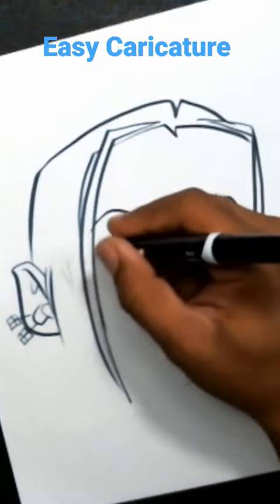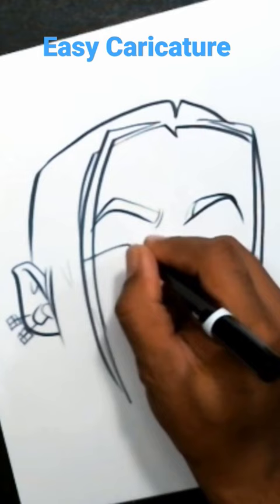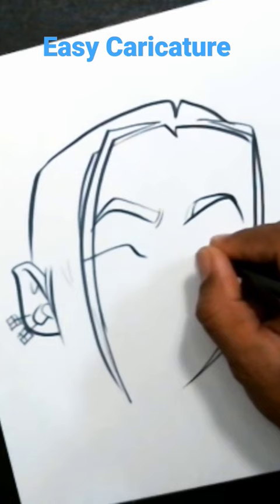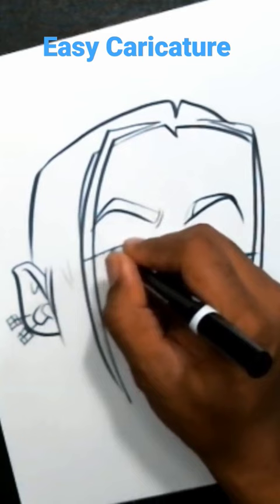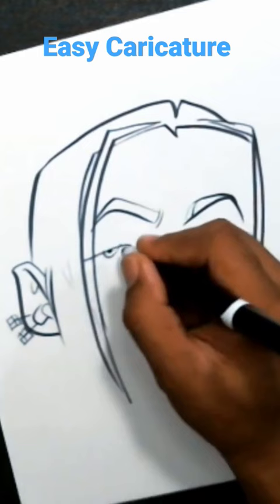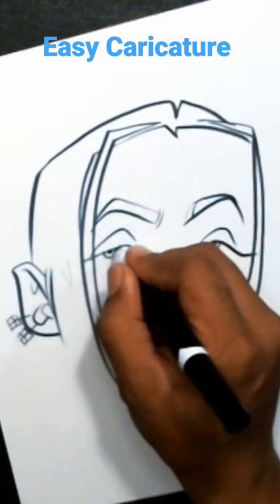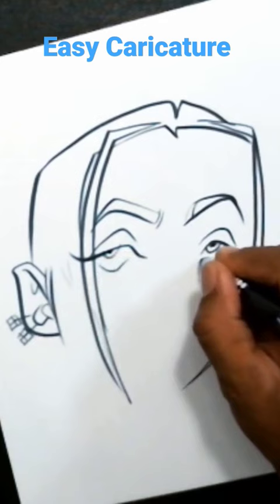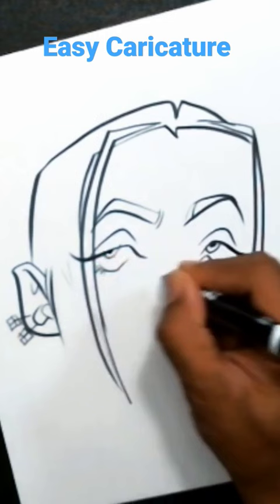October 23, 2022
Also remember to join our live stream where you get to ask the artist live! Times are Wed and Saturday at 3:45pm CST, and Saturday at 11:15am CST. Hope to see you there! How to draw an easy Caricature.  Character Design.